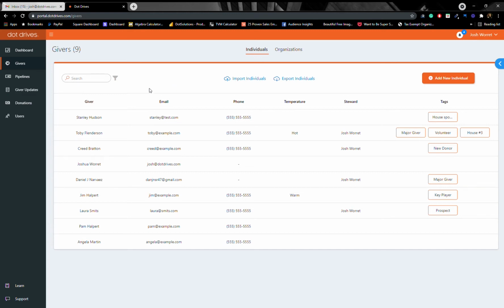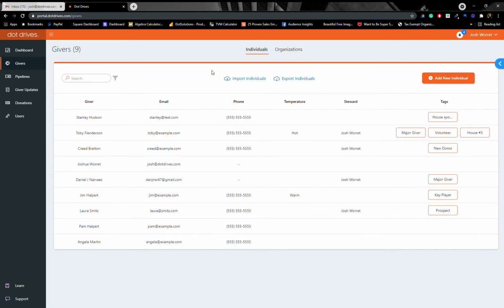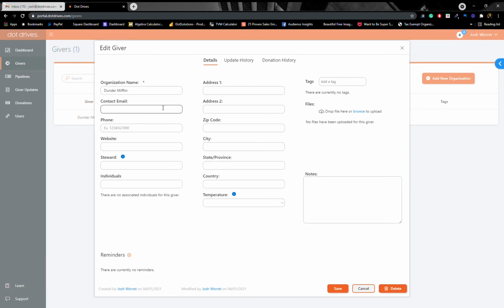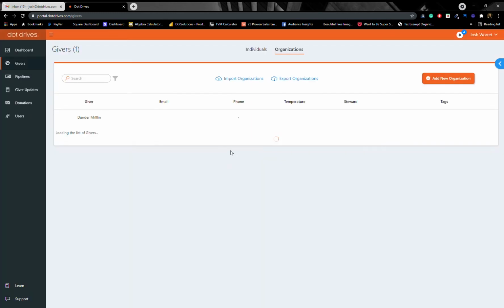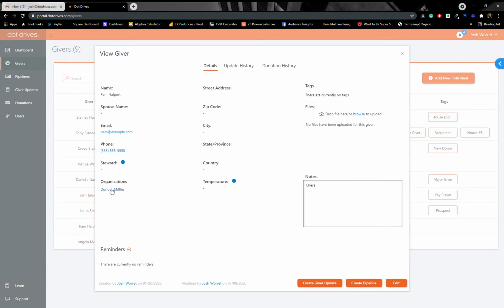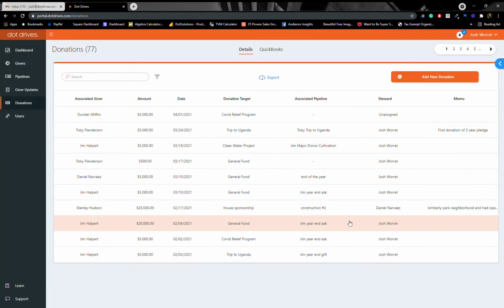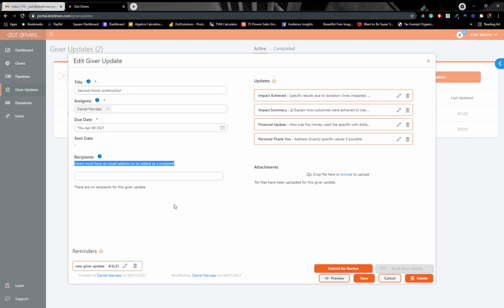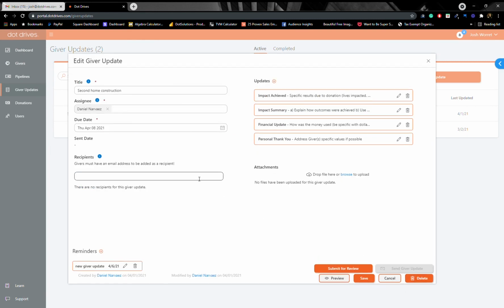Dot Drives- Organizations and Individuals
You can now create organizations in Dot Drives!